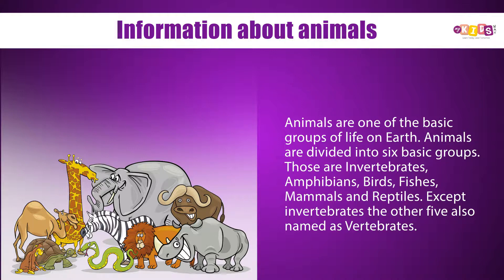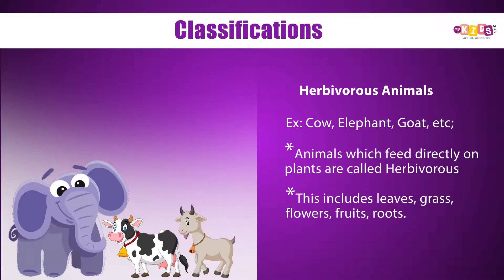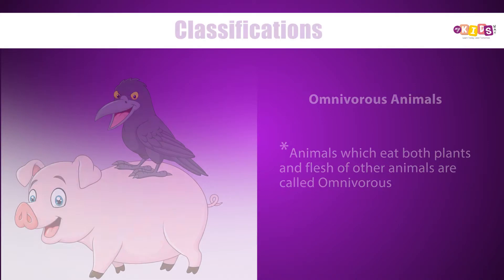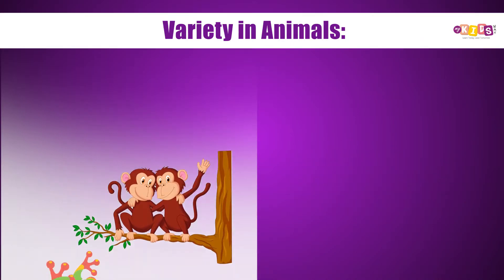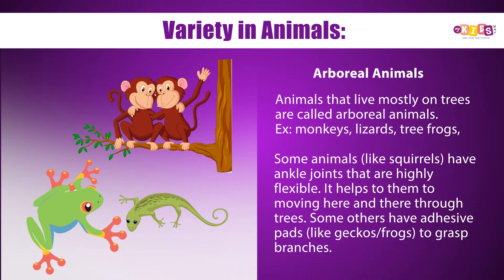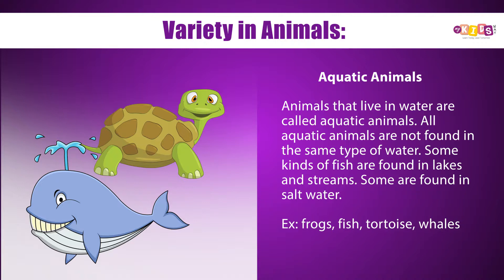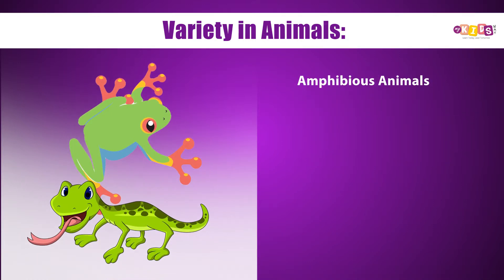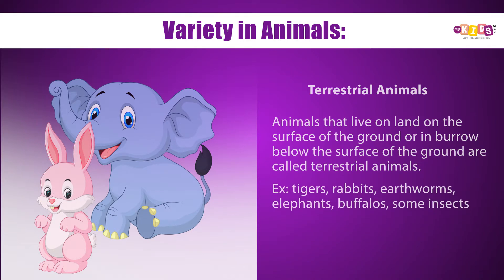Information about animals